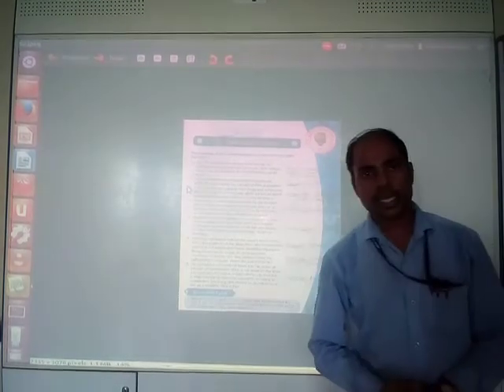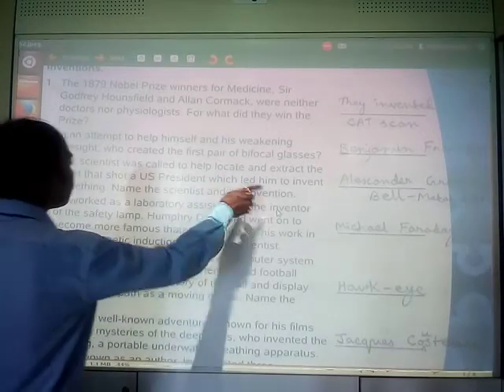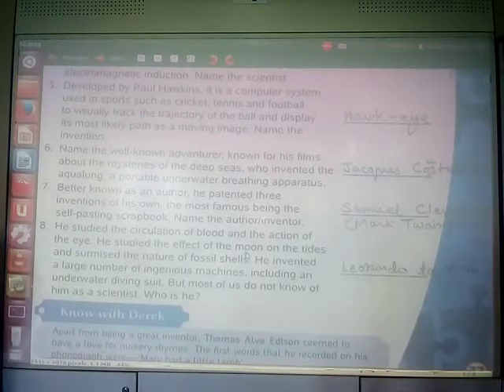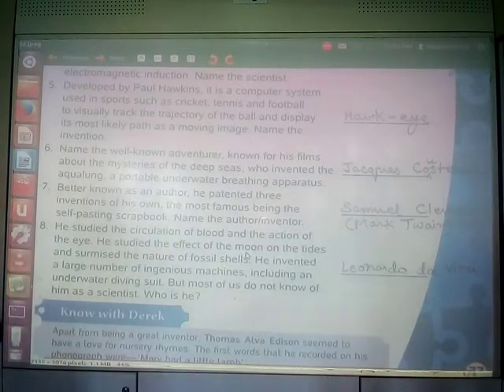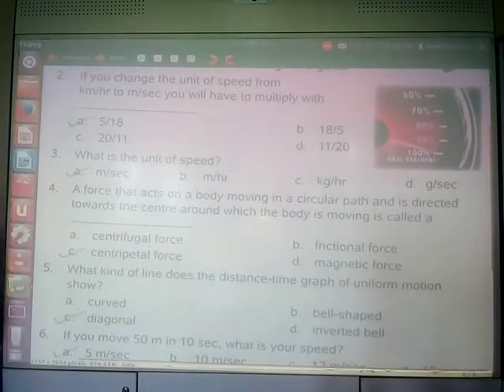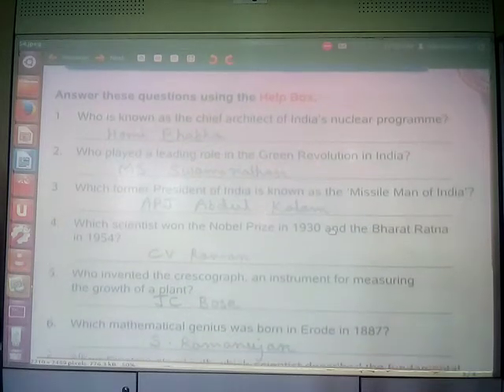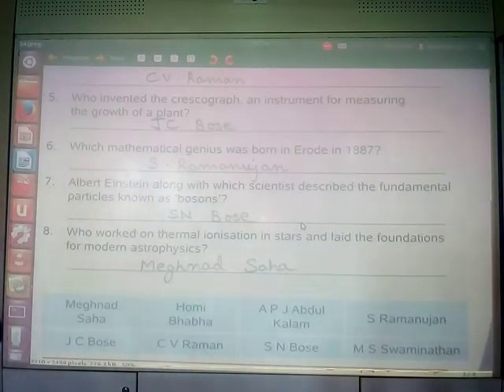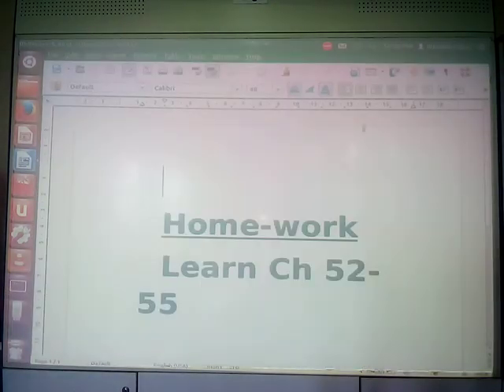Class 7 GK ch 52 to 55